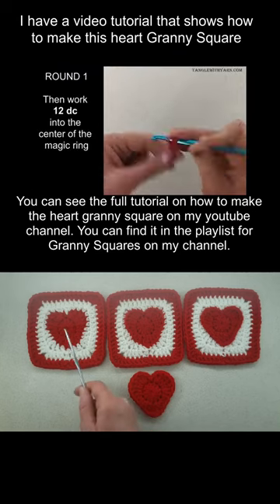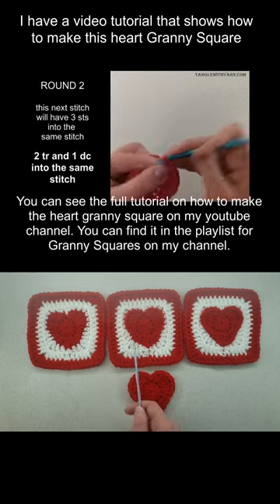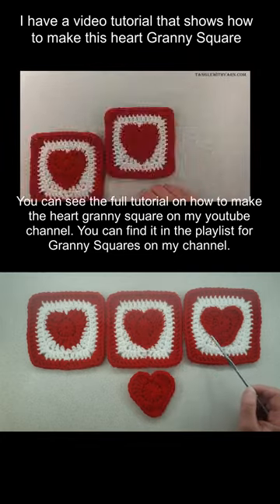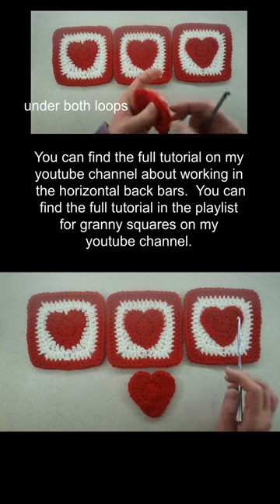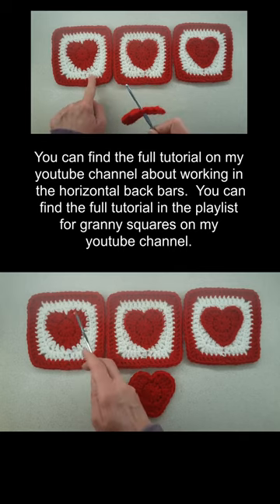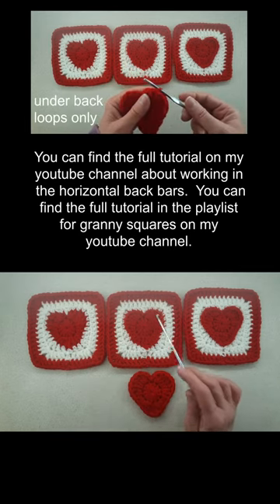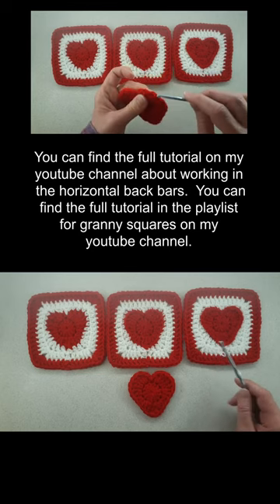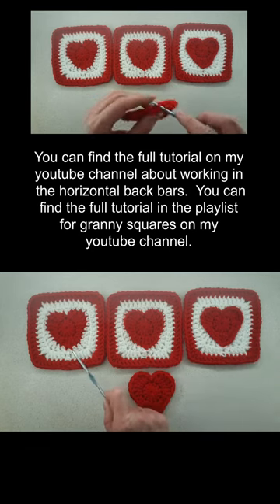Working in the Horizontal Bars for the Heart Granny Square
In this quick video I discuss working in the horizontal back bar instead to yield a more defined heart shape.  This may seem more advanced than working in the back loops, but once you recognize where to find the back horizontal bar it is definitely worth trying to make the granny square working in the back horizontal bars instead of the back loops if you like the finished results more.